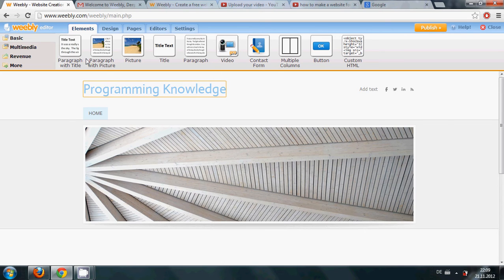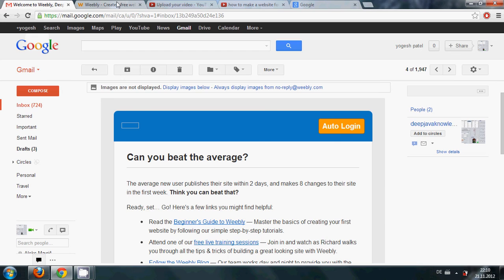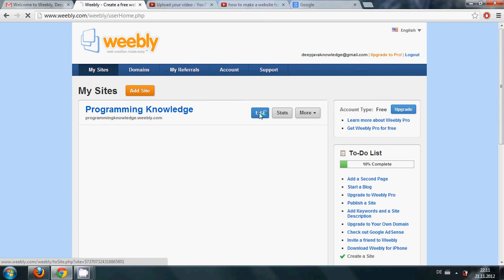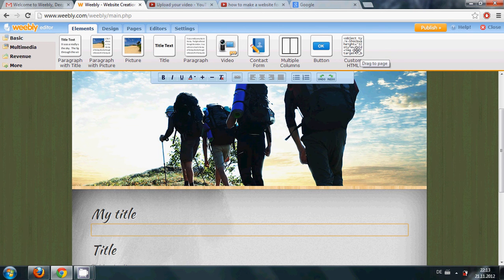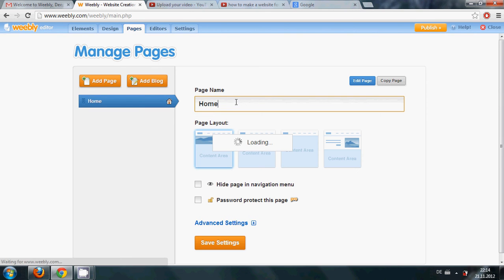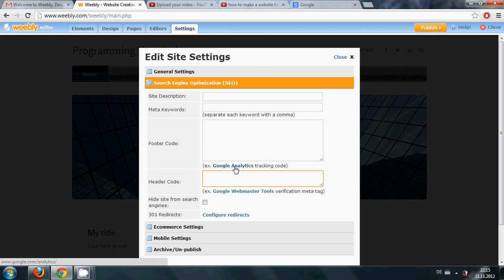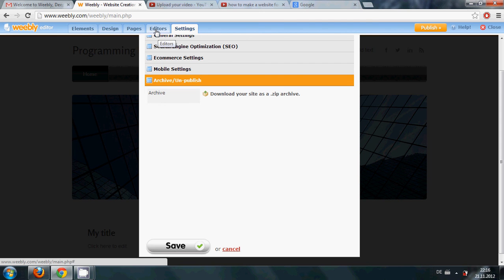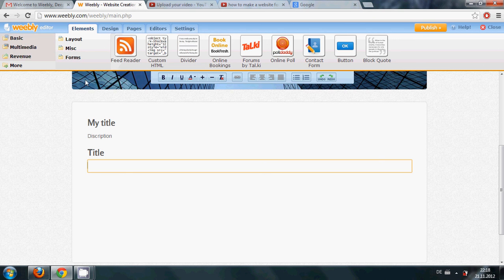Webdesign#2: Weebly: Make a Free Website: getting familiar with toolbar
Searches related to how to make a website for free
how to make a website for free with your own domain
Weebly - Create a free website and a free blog
Make your own free website with photos, videos
how to make a website for free for kids
how to make a website for free like club penguin
make google website free
how to make a web page
how to make a website for free like icarly
how to make a website for kids
how to make a game website for free